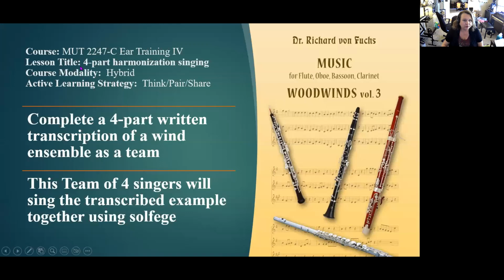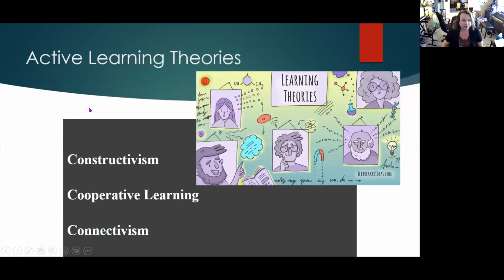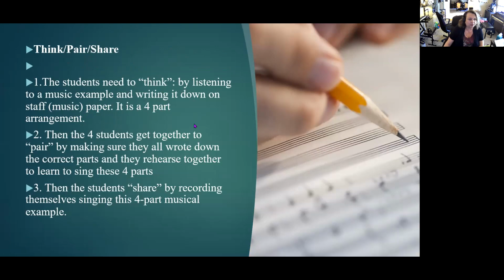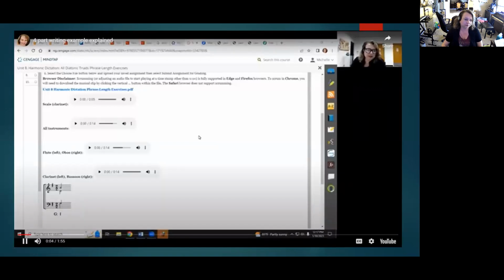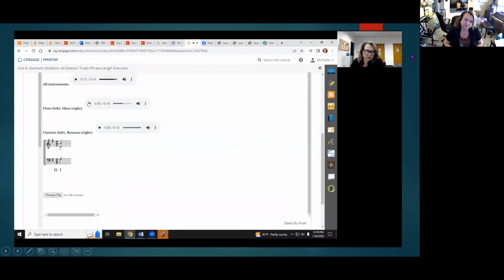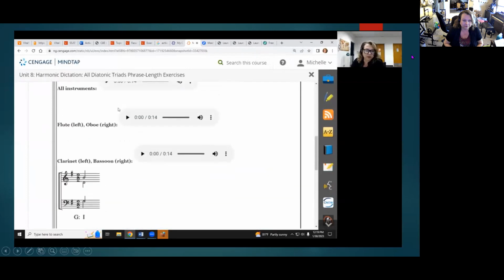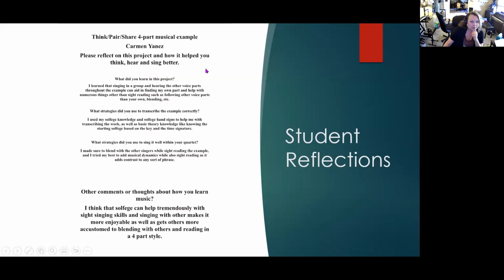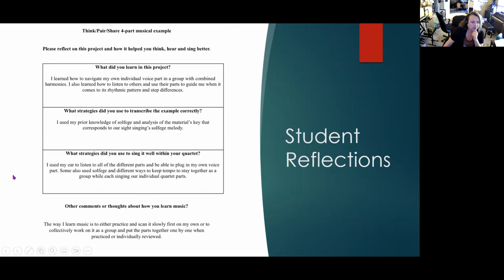Think Pair Share Mich Mailhot